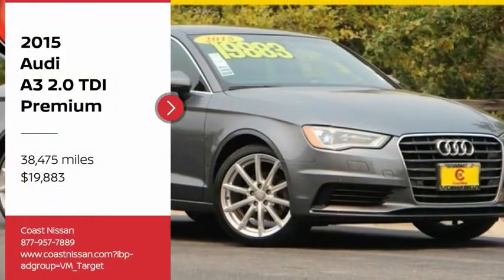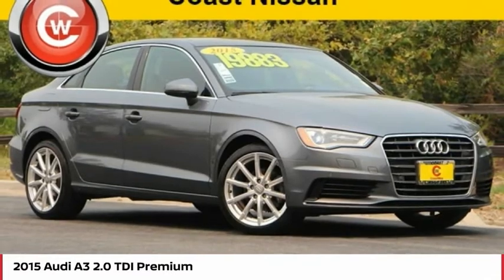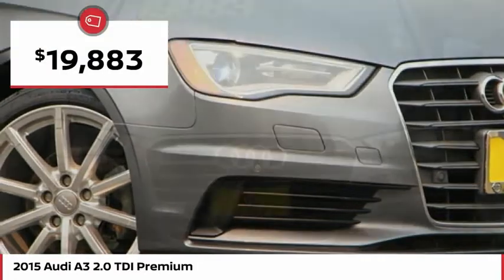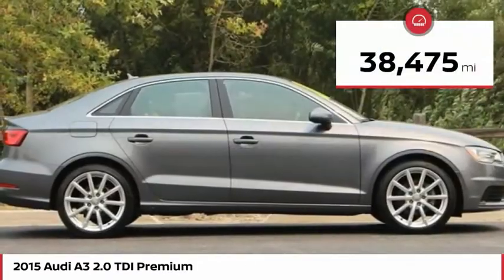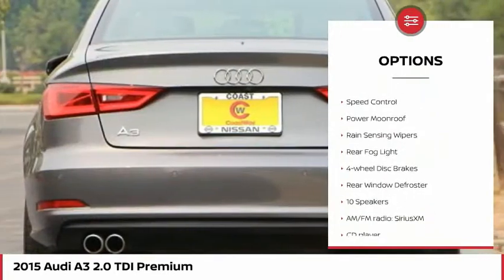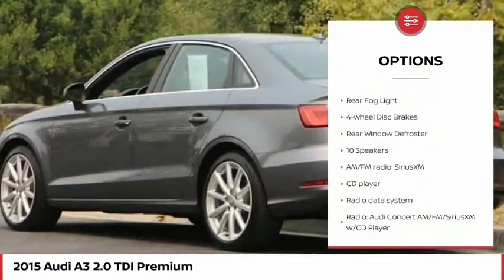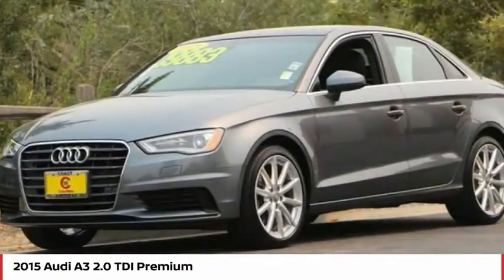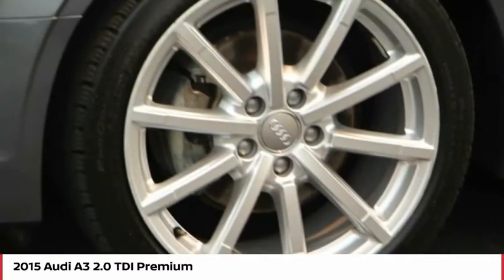2015 Audi A3 2.0 TDI Premium FOR SALE in San Luis Obispo, CA P2761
Stop in today for a test drive of this U 2015 Audi A3

Coast Nissan
12150 Los Osos Valley Rd

Want us to come to you? No problem! In case we missed a picture or a detail you would like to see of this 2015 A3, we are happy to send you A PERSONAL VIDEO walking around the vehicle focusing on the closest details that are important to you. We can send it directly to you via text or email. We look forward to hearing from you!  Grey 2015 Audi A3 2.0 TDI Premium FrontTrak 6-Speed S tronic Automatic 2.0L I4 TDI Diesel Turbocharged DOHC 16V ULEV II 150hp      ONE OWNER       , SUPER LOW MILES, EXTRA CLEAN LEASE RETURN.  Recent Arrival! 31/43 City/Highway MPG   Awards:     JD Power Automotive Performance, Execution and Layout (APEAL) Study     2015 KBB.com Best Buy Awards Finalist     2015 KBB.com 10 Best Luxury Cars Under  35,000  Reviews:     Youll like the Audi A3 if youre in the market for a smaller and consequently cheaper luxury car. More traditional than the Mercedes-Benz CLA and more legit than the Acura ILX, the new A3 feels like a real-deal premium car, and an available diesel engine is unique to the class. Source: KBB.com     Superior cabin quality and design; efficient and punchy engines; nimble handling, ample equipment. Source: Edmunds     In a class that s full of compromise, Audi took a different path with the A3. It features uncompromising craftsmanship, and several Audi and industry firsts, like available 4G LTE Wi-Fi hotspot connection, MMI touch, and more. Aerodynamic design in the hands of an Audi designer is always pleasing to the eye. The A3 Sedan s harmonious design is achieved in part by a Tornado line running sleekly from bold Xenon headlights to slender LED taillights, creating the impression that it s always in motioneven when standing still. The A3 interior is a new benchmark of intelligent design. From standard leather seating surfaces, decorative inlays, and an ultra-thin retractable MMI screen, to available Audi connect  with the MMI touch wheel, every inch is artfully crafted with the driver in mind. With the large panoramic sunroof, the A3 sheds light on how a compact luxury vehicle can go big. The A3 has technologies that are anything but entry-level. The A3 has several first-in-class available features, like an ultra thin 7 retractable display that shows important vehicle information Source: The Manufacturer Summary All used vehicles come equipped 3M Clear Paint Protection PKG for  395, Door Edge Guards & Door Handle Cup Inserts. Comes with 10 Year Warranty & Free Replacement on 3M PKG, This package is in addition to any and all sale price listed on-line or at dealership San Luis Obispo, SLO, Arroyo Grande, Pismo Beach, Paso Robles, 93405,  Vehicle price and availability are subject to change without notice.